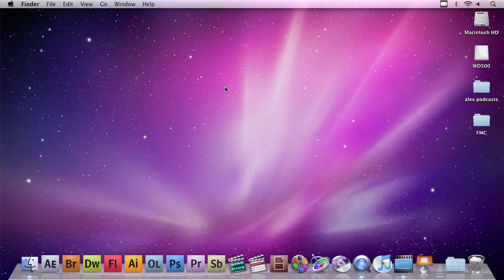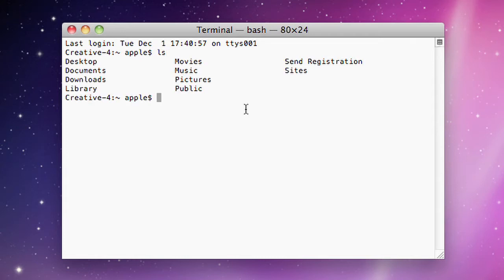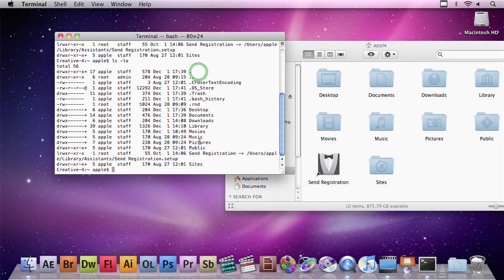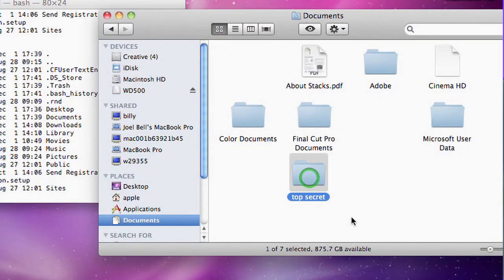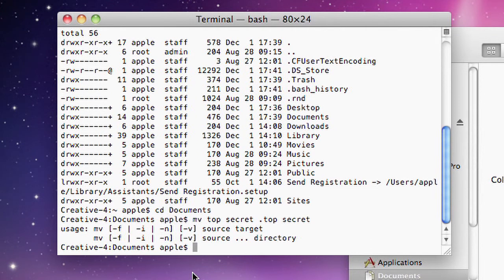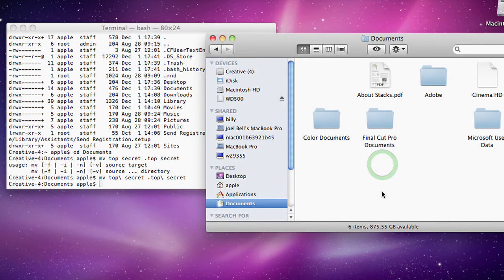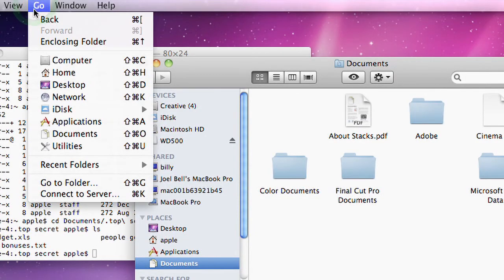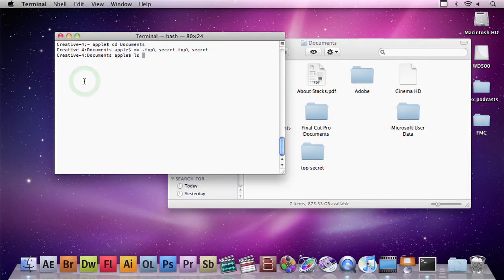FMC Training - Hidden Folders On Snow Leopard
Alex Kaloostian, a full time instructor with Future Media Concepts, demonstrates how to find hidden folders on your computer Terminal. He also explains the process of creating your own hidden folders.